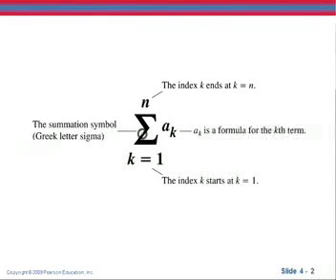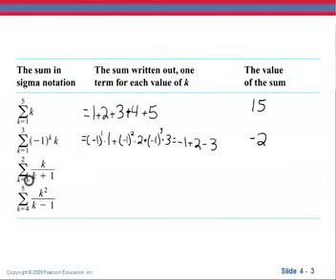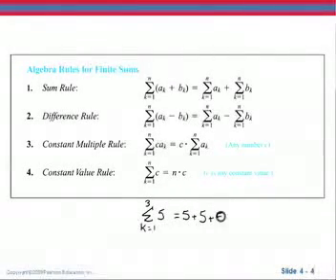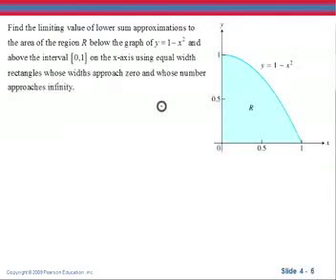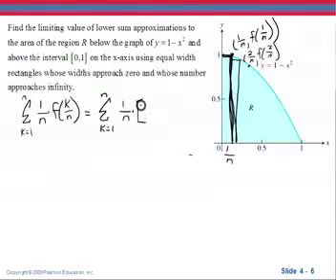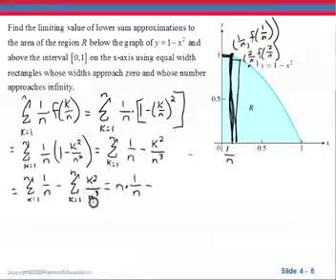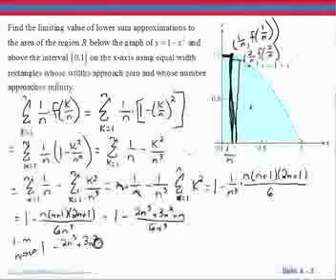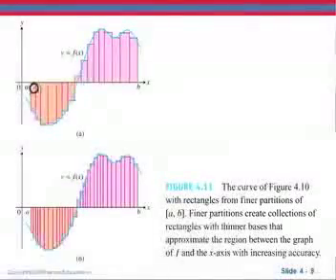section 4 3